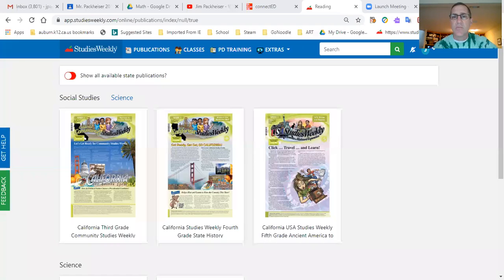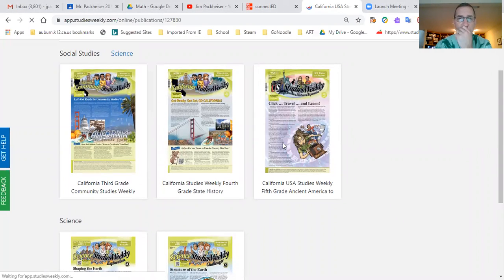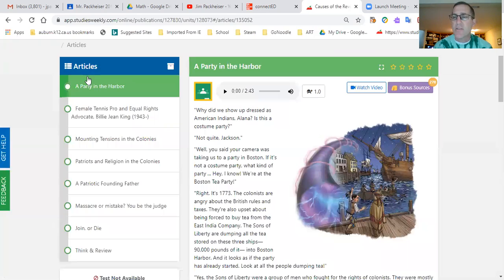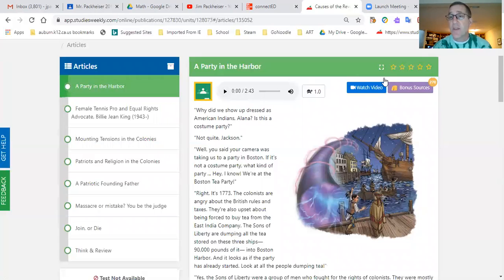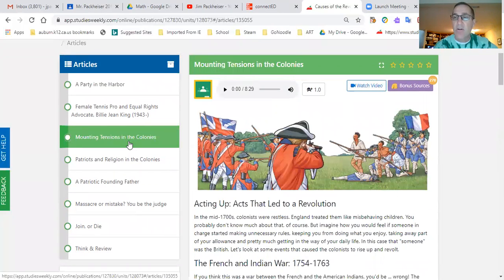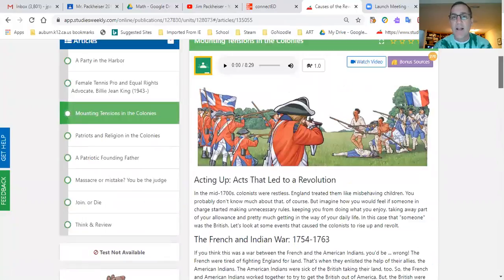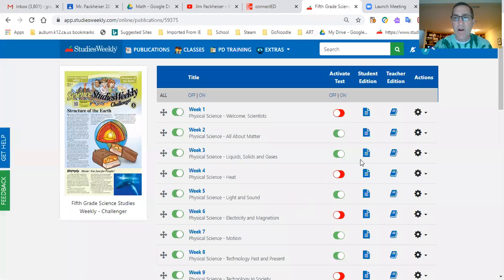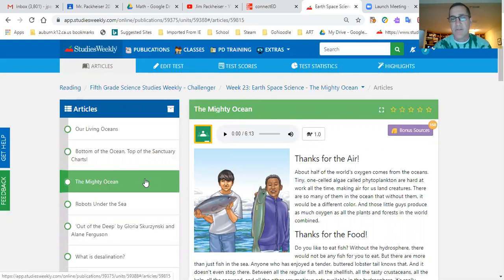How To Get to Studies Weekly Articles